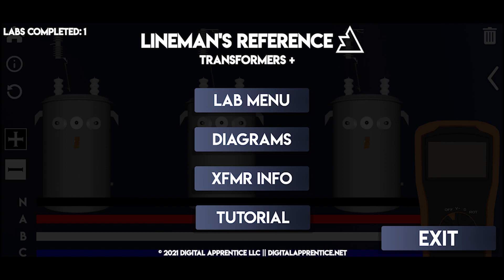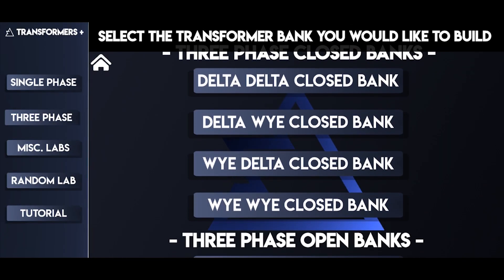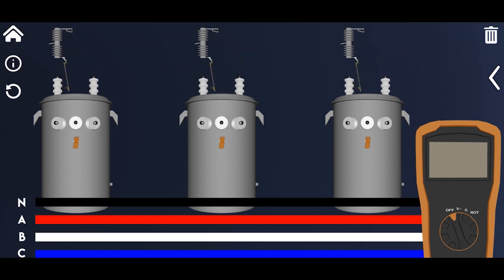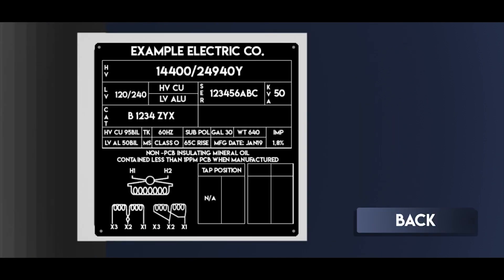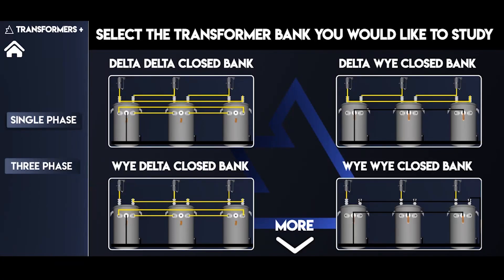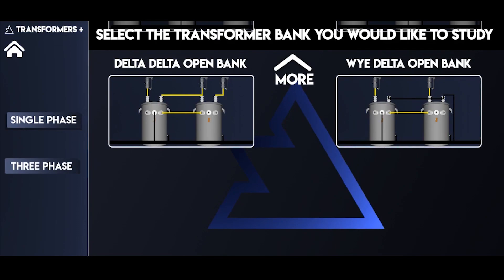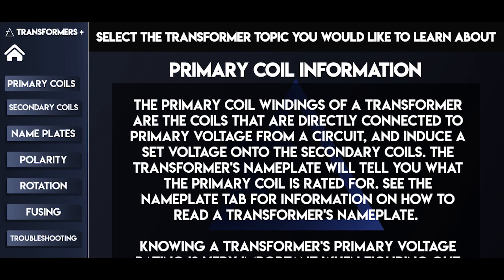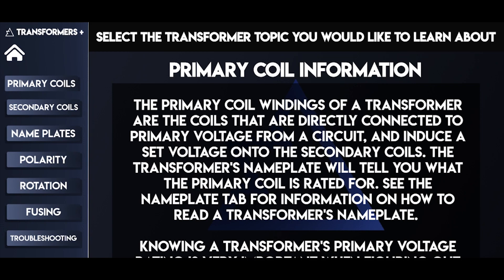Lineman's Reference - XFMR Lab Promo Video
Fully interactive transformer lab for mobile. 11 labs to choose from and practice. This app gives you live affirmation and correction, something that used to only be achievable in the classroom or on the jobsite.

We do not claim any ownership to the music in this video.